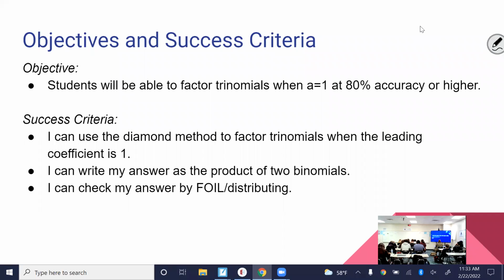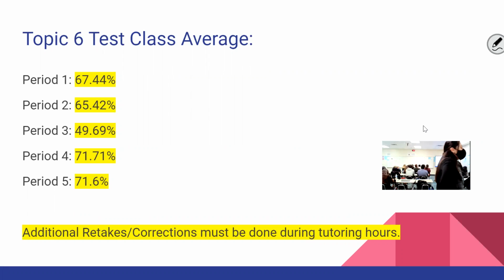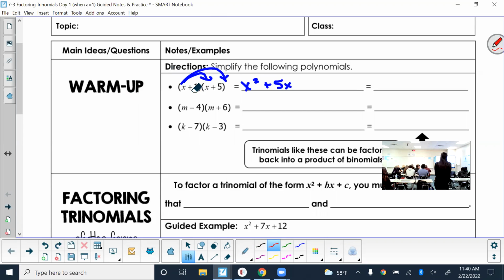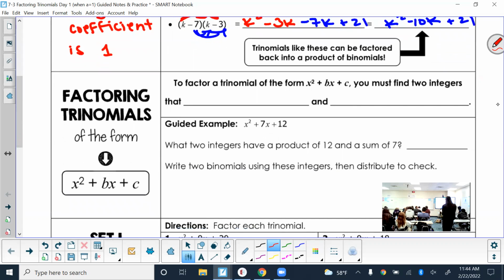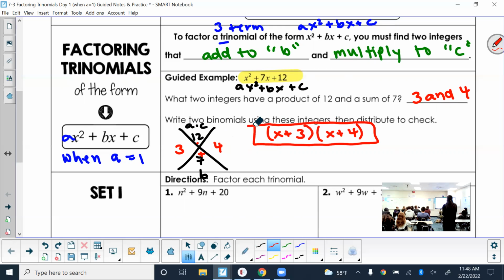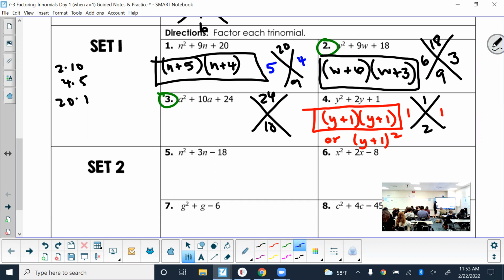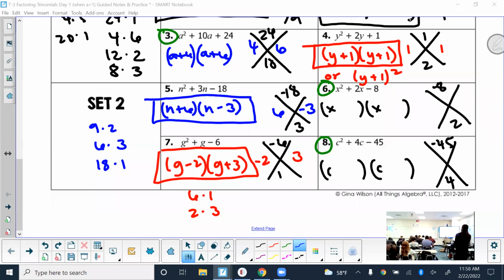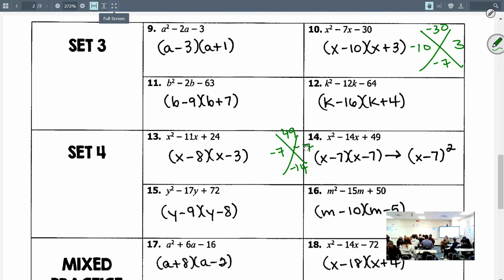Factoring Trinomials when the leading coefficient is 1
7-3 Day 1 Lesson

Does not cover any GCF Examples